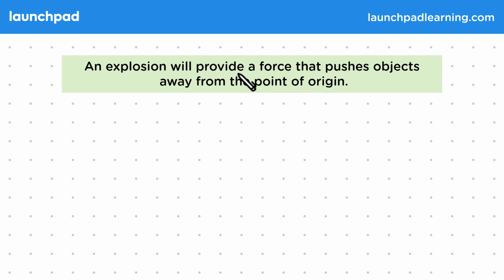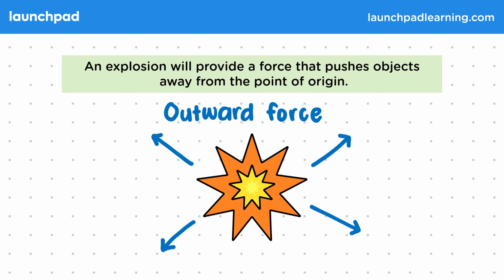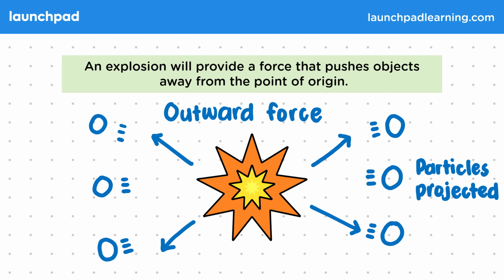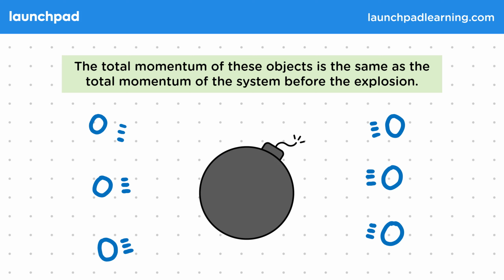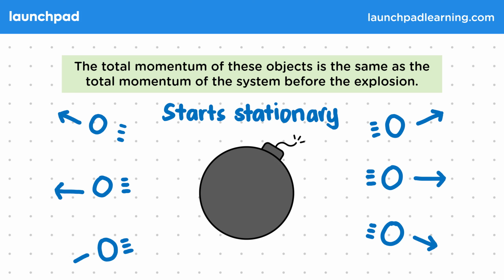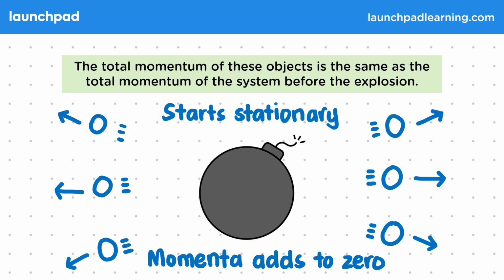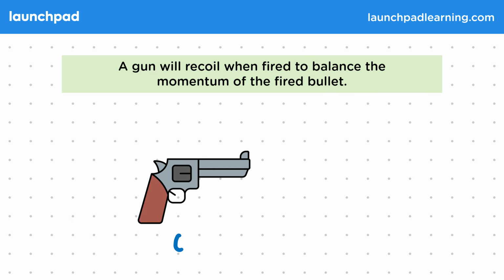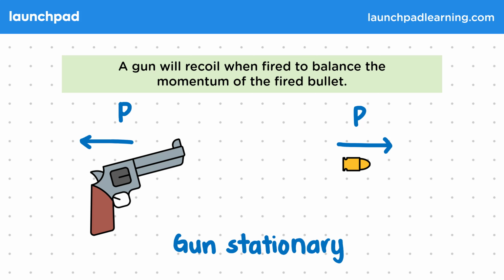Explosions & Recoil - GCSE Physics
🦊 In this GCSE Physics video, we explain that in an explosion, such as a bomb or gunshot, momentum is conserved, meaning the total momentum before and after the explosion remains zero in a closed system. For example, when a gun is fired, the bullet gains momentum in one direction while the gun recoils in the opposite direction, resulting in the total momentum of the system being zero. This principle demonstrates how momentum is conserved during explosions or any action where forces act on objects within a closed system.